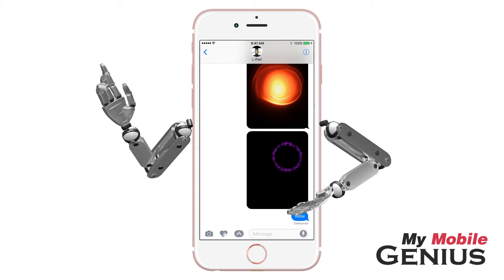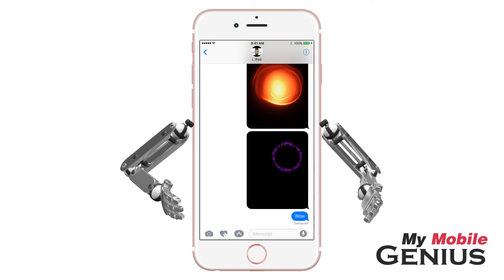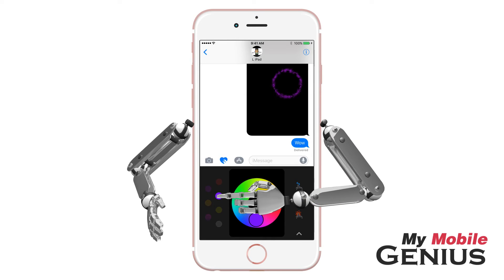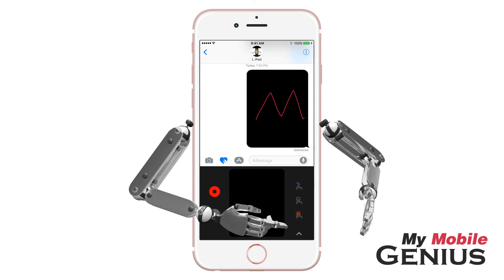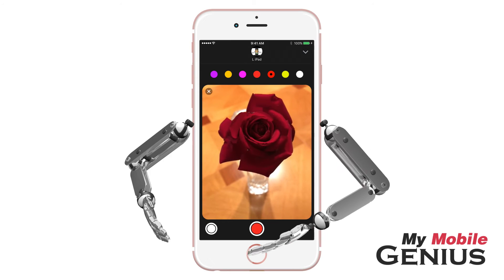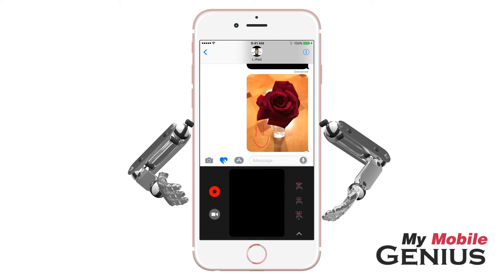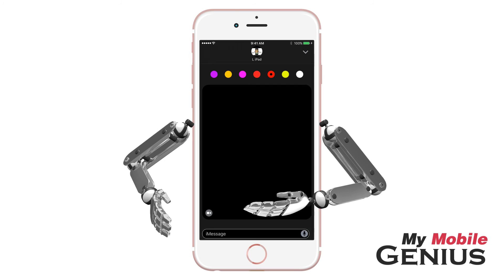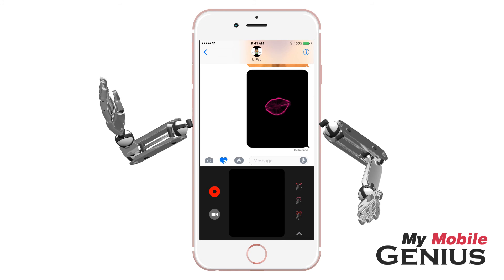How To Use Digital Touch In Messages iOS 10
If you've upgraded to iOS 10 the Messages App offers new and exciting features like Digital Touch.

Digital Touch allows you to create Sketches, Kisses, Taps, Heartbeats, and more. You Can even add these affects to Photos or Videos.

These moving affects work when messaging Apple devices running iOS 10.

If you are sending to other devices they may receive a still image. Give it a try and have fun with it.